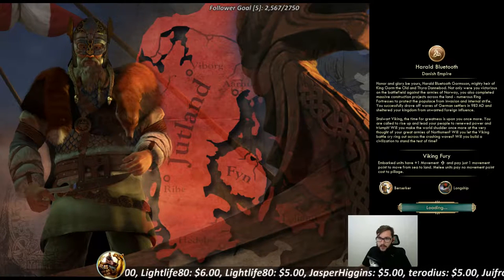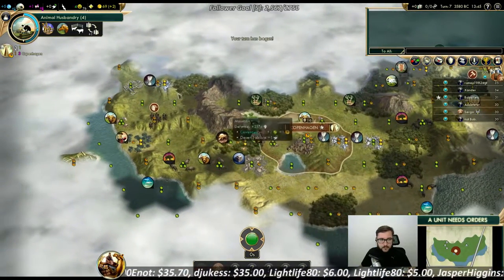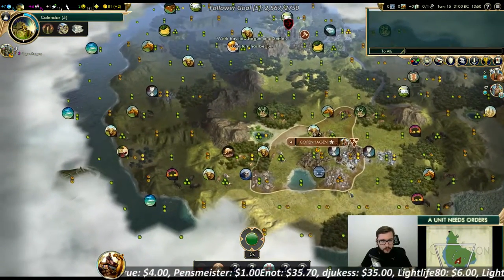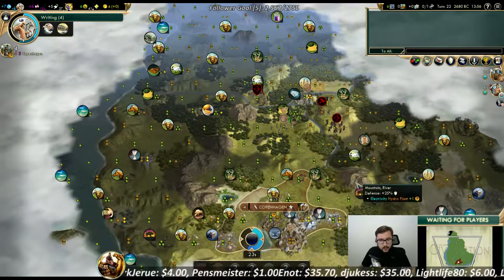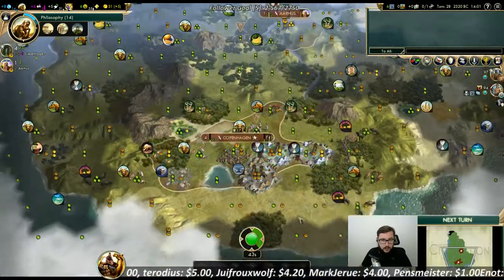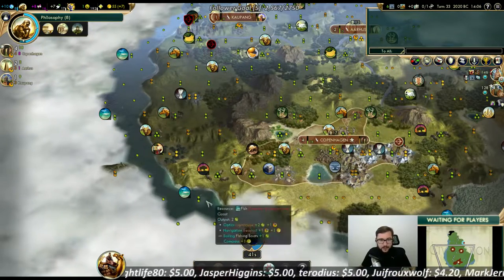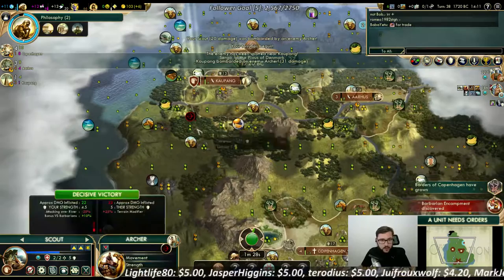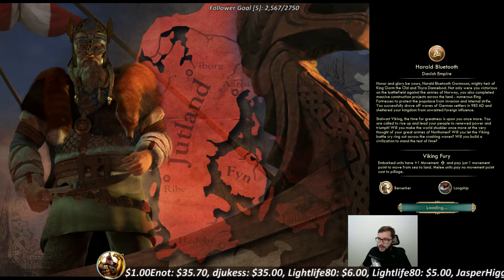Game30: Denmark. Part: 1.